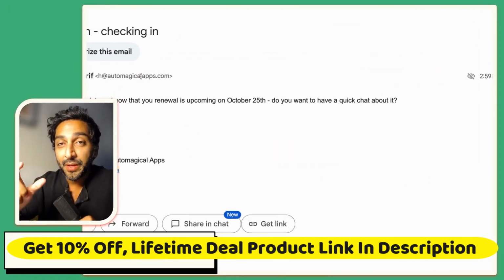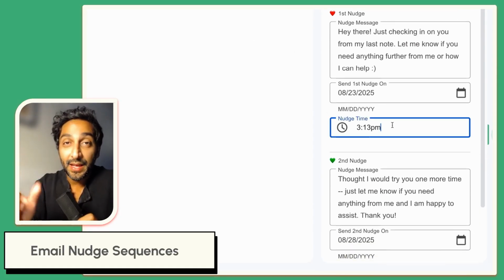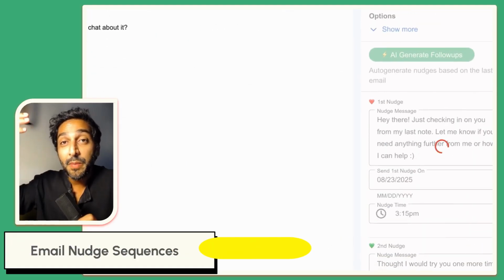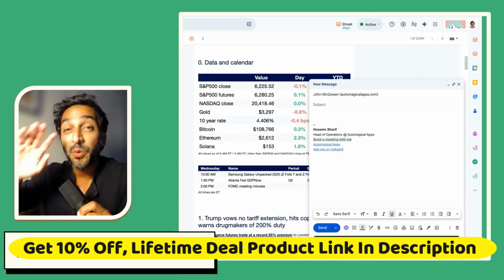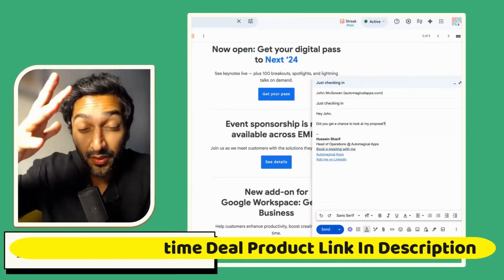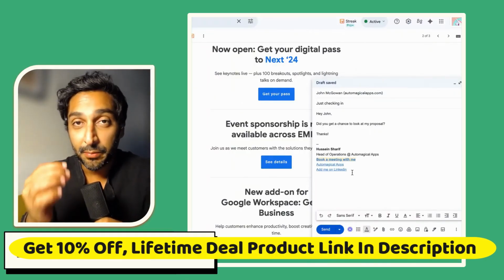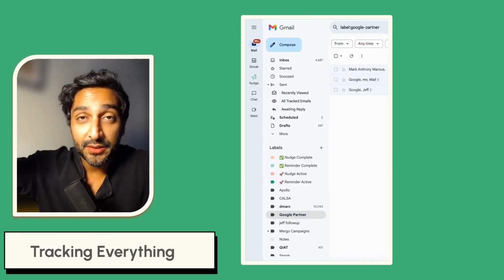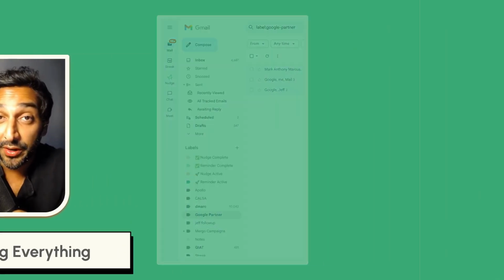Automagical Nudge Review & AppSumo Lifetime Deal – How To Use Automagical Nudge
✅ Wait for the discount popup
✅ Enter your email
✅ Continue with the same email
✅ Receive a $10 discount
✅ For new AppSumo users only

For professionals, sales teams, freelancers, and business owners, consistent follow-ups can dramatically increase conversions and productivity. This tool ensures better communication with clients, prospects, and partners.

The AppSumo Lifetime Deal makes this automation toolkit incredibly affordable while giving you long-term email productivity benefits.